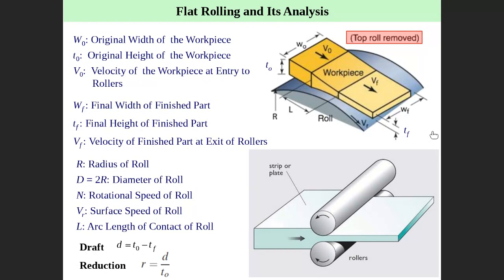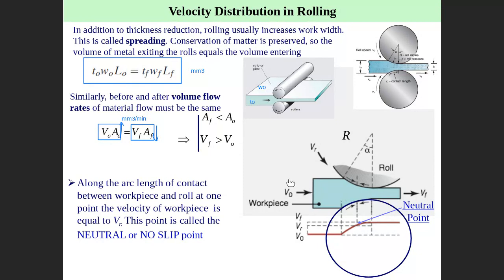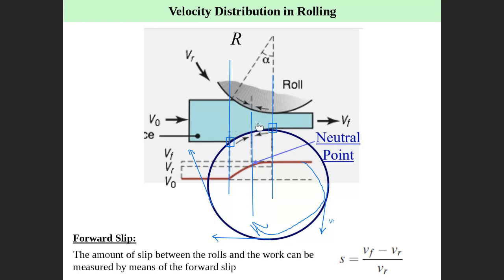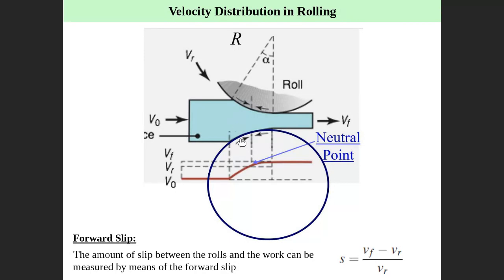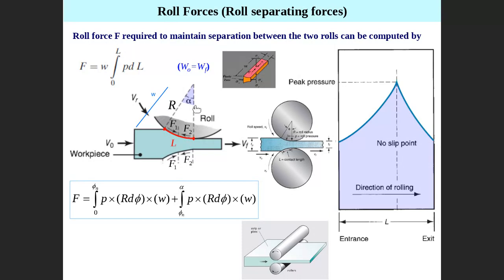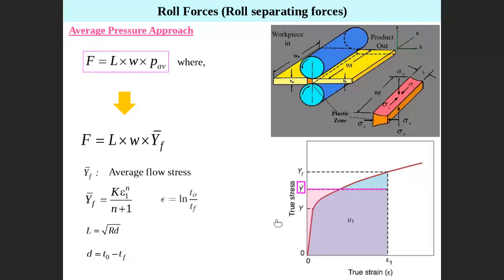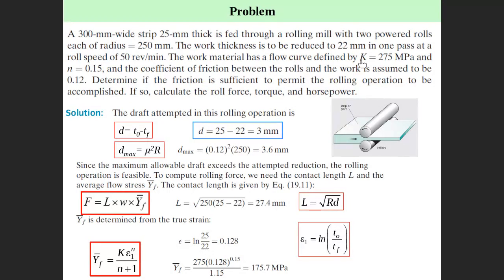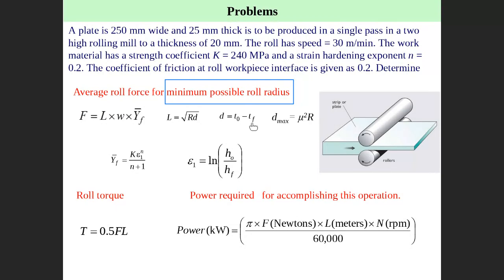ME 322 - LEC 32